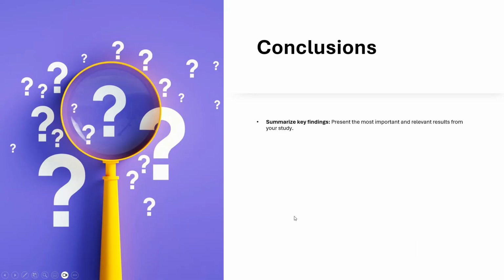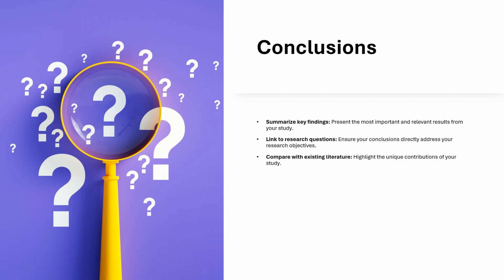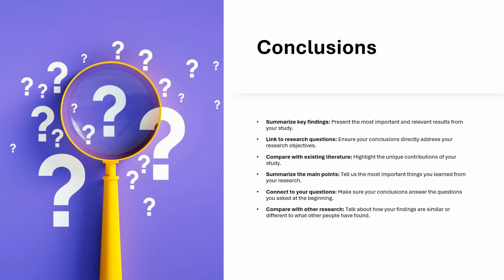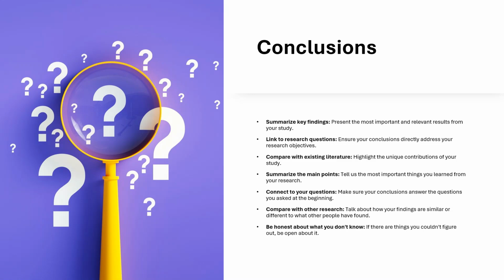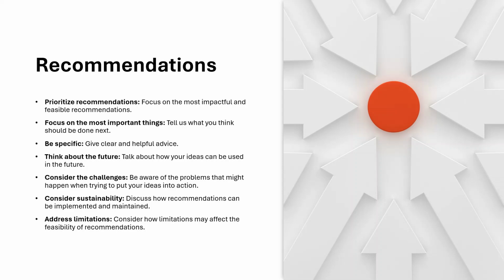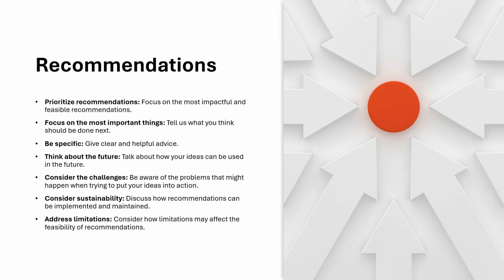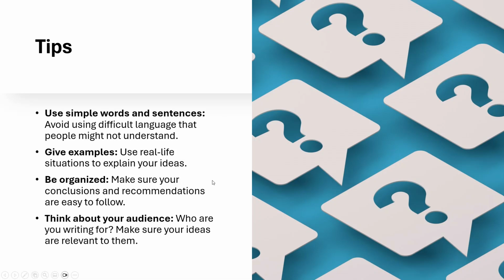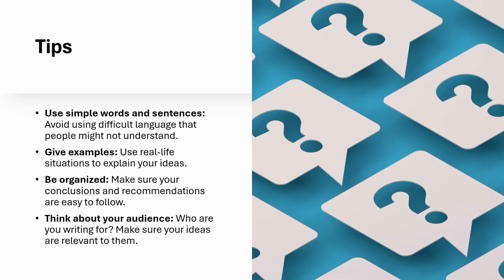How to Write Great Conclusions and Recommendations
Want to know how to write awesome conclusions and recommendations for your research paper? In this video, I'll teach you everything you need to know!

What are Conclusions and Recommendations?

Conclusions: These are the final statements that summarize your main findings. They should be based on the evidence you found in your research and answer the questions you asked at the beginning.
Recommendations: These are suggestions or proposals based on your conclusions. They often suggest things that can be done in the future, like improvements or more research.

How to Write Strong Conclusions

Summarize Your Key Findings: Tell your readers the most important things you learned from your research.
Link to Your Research Questions: Make sure your conclusions answer the questions you asked at the beginning.
Compare with Other Research: Talk about how your findings are similar or different to what other people have found.

How to Make Impactful Recommendations

Prioritize Your Recommendations: Focus on the most important and helpful suggestions.
Be Specific: Give clear and actionable advice.
Think About the Future: Talk about how your ideas can be used in the future.
Consider Challenges: Be aware of the problems that might happen when trying to put your ideas into action.

Tips for Writing Great Conclusions and Recommendations

Use Simple Language: Avoid using difficult words that people might not understand.
Give Examples: Use real-life situations to explain your ideas.
Be Organized: Make sure your conclusions and recommendations are easy to follow.
Think About Your Audience: Who are you writing for? Make sure your ideas are relevant to them.

By following these tips, you can write conclusions and recommendations that are clear, informative, and impactful.